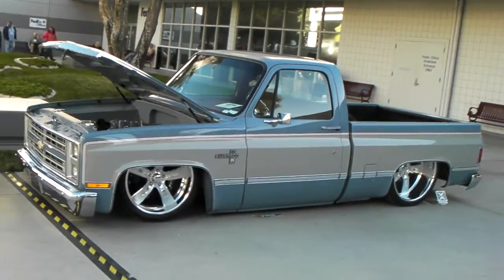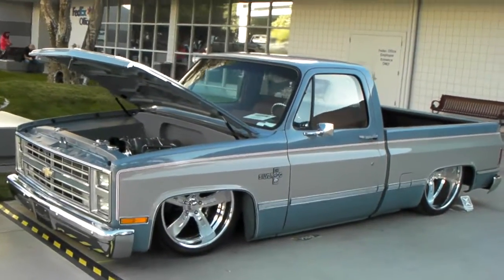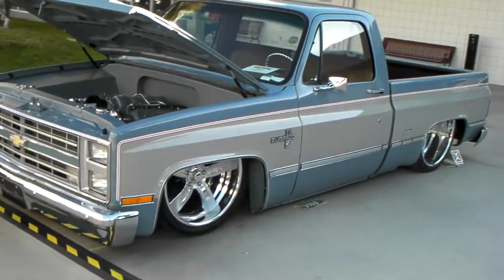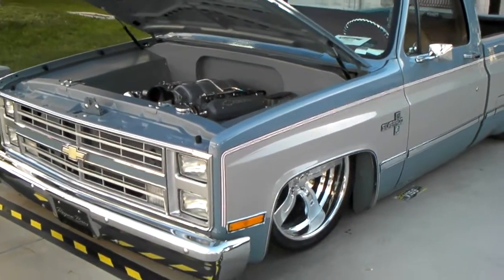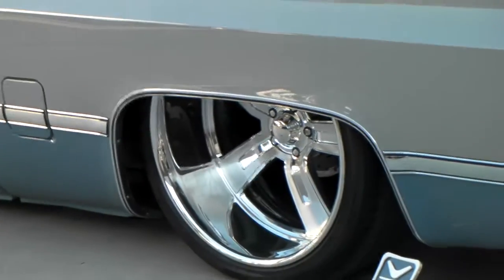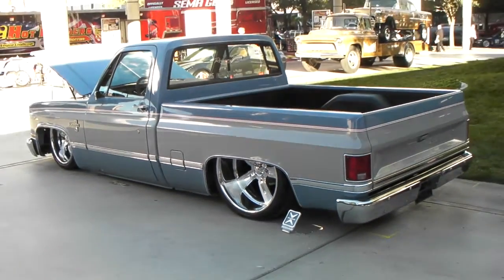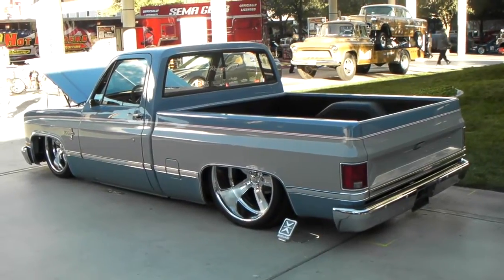DUBSandTIRES.com 20" Front & 22" Rear Raceline Custom Wheels/ Rims 1978 Chevy Silverado C10 Miami